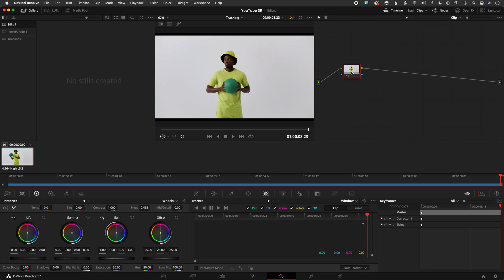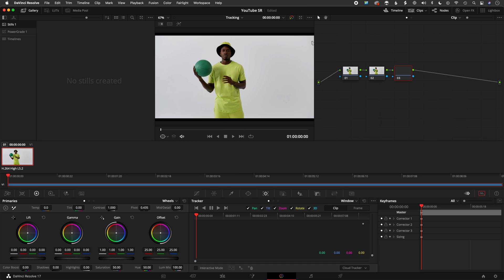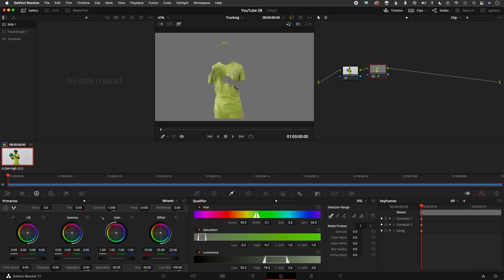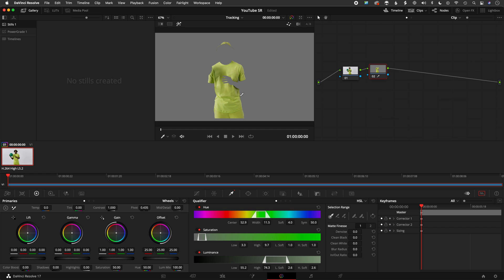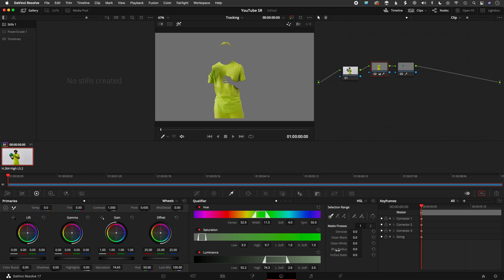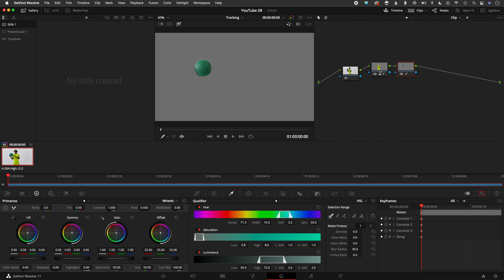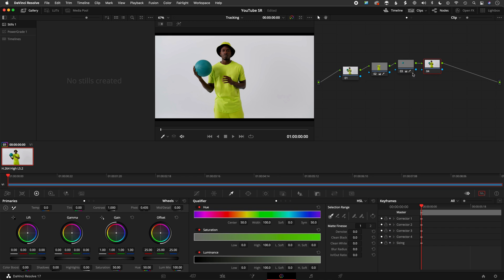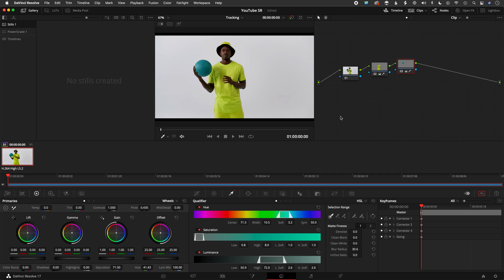How to use the Qualifier Tool in 3 min | DaVinci Resolve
Here's a video meant to show you how to use the HSL key qualifier tool quickly and without going too deep into it. For those wanting the basics.

Fred Trevino has been a colorist at Beambox Studio for over 10 years. He's worked on over 50 feature films as well as hundreds of short form projects for high end clients.